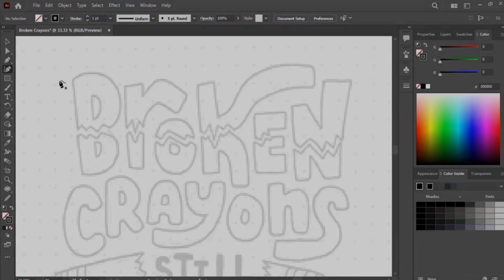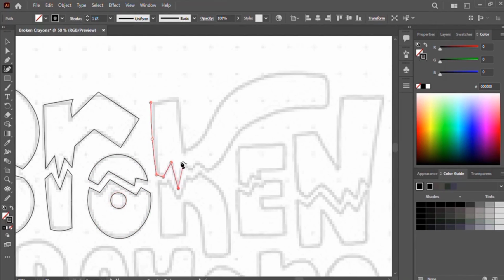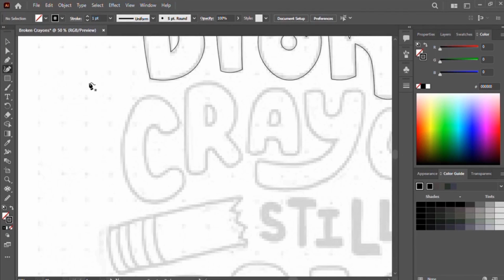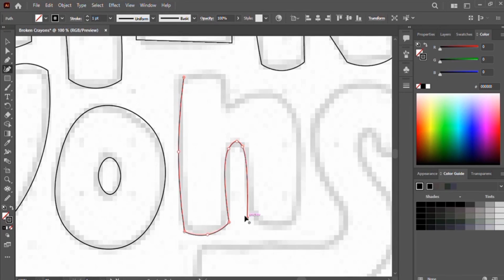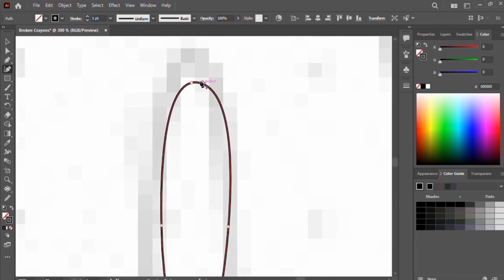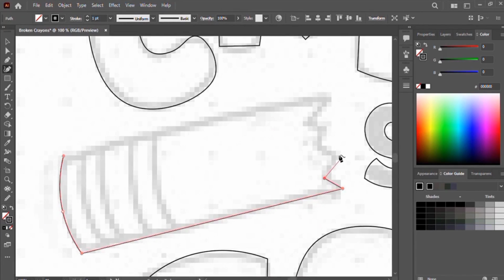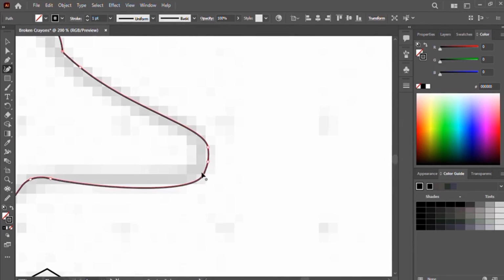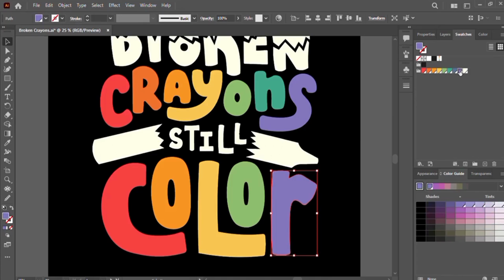Learn how to create lettering artworks in Adobe Illustrator | Tutorial | Manunulart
Broken crayons still color. Just like them, you too, have a purpose.

I hope this lettering art tutorial helps you in creating your own lettering artworks, not only in Illustrator but in other software as well.

All my other links can be found

🎵 MUSIC
Song titles: [1] Elysian, [2] 27, [3] Macrocosm, [4] Pulse
Artists: [1] Laxcity, [2] Hanz, [3] Forhill, [4] Dilip